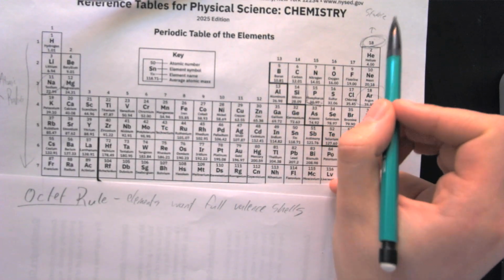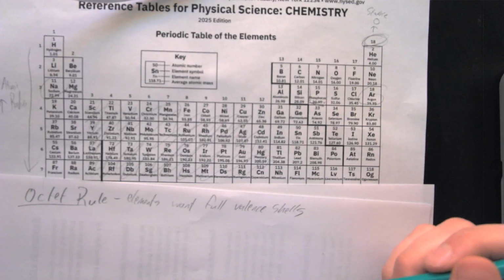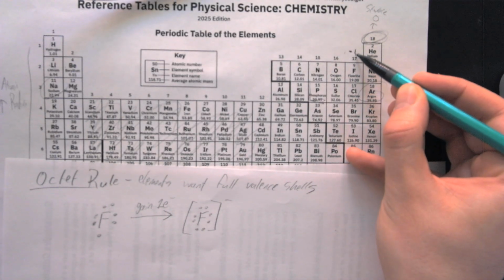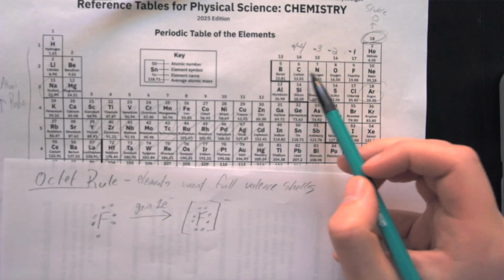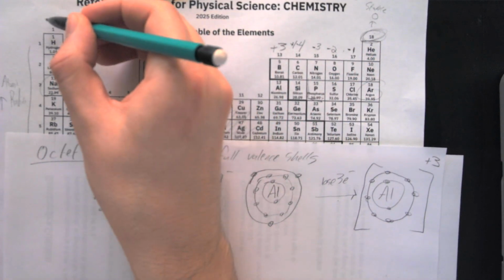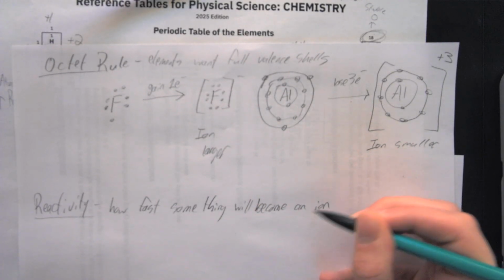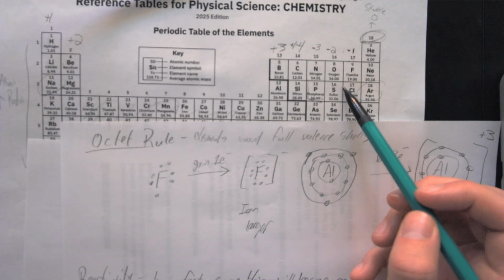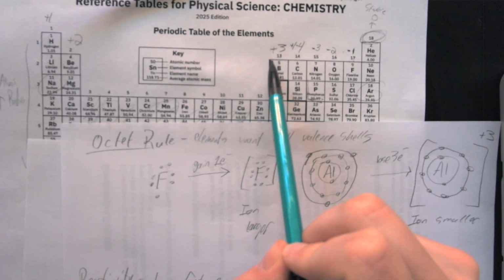The Octet Rule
For Regents level chemistry